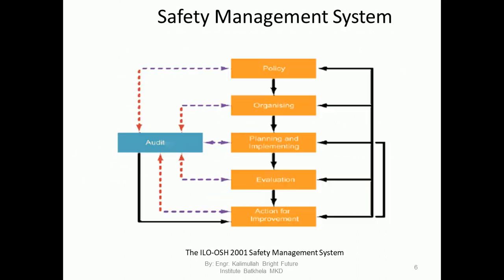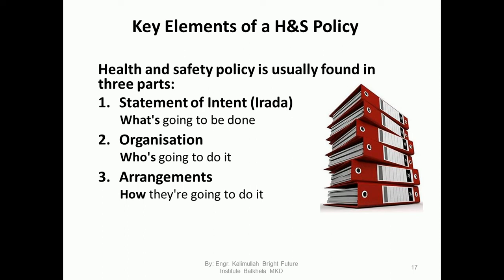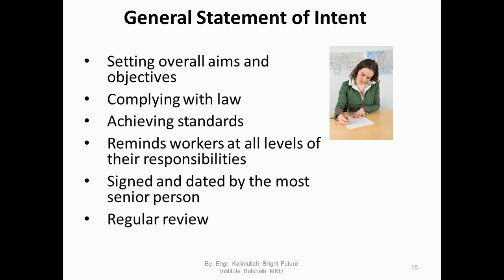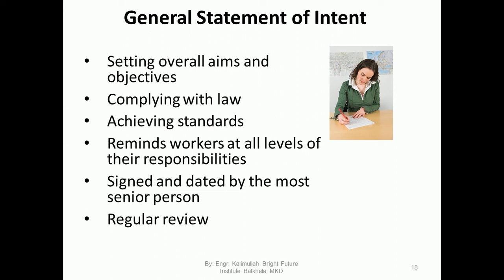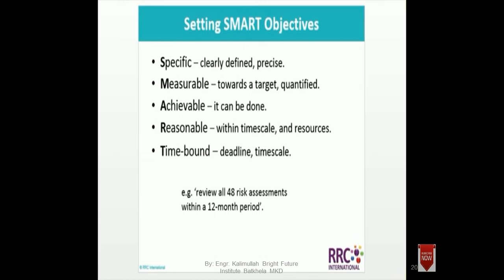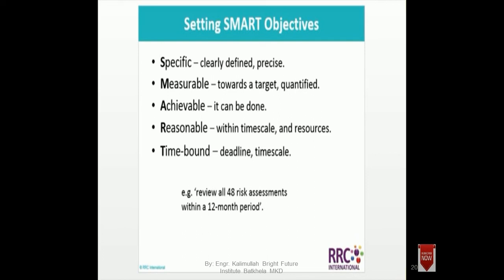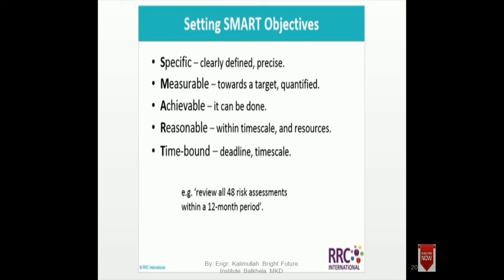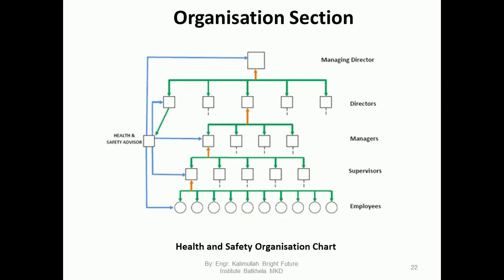NEBOSH LECTURE NO 11 ELEMENT 2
Complete NEBOSH Lectures. Presented by Engr Kalimullah Director Bright Future Institute Batkhela Malakand.
Please use handsfree for quality voice.